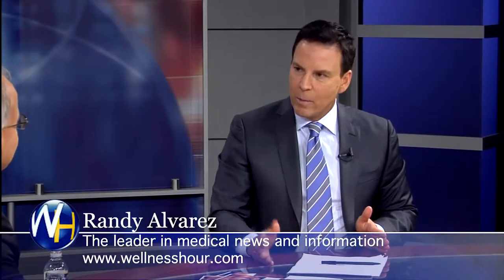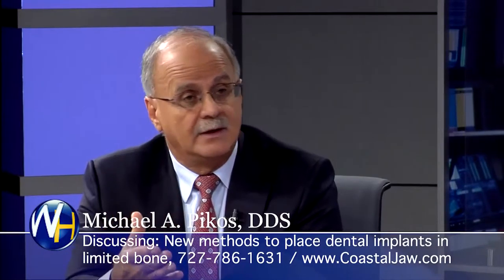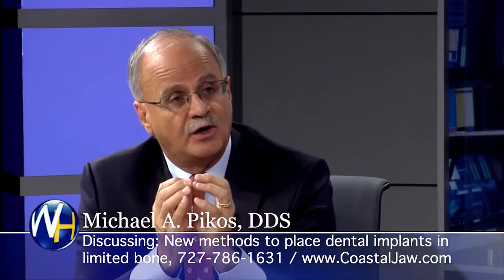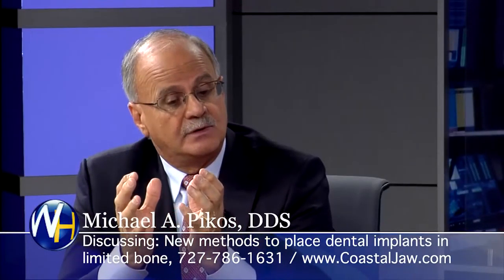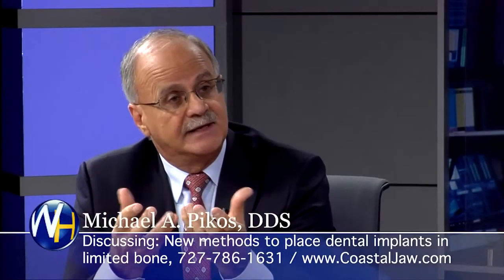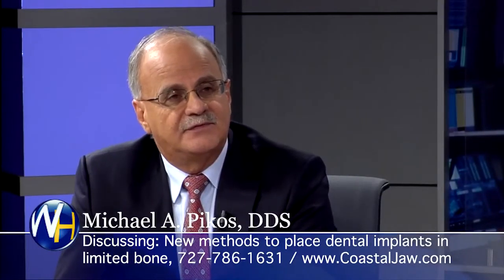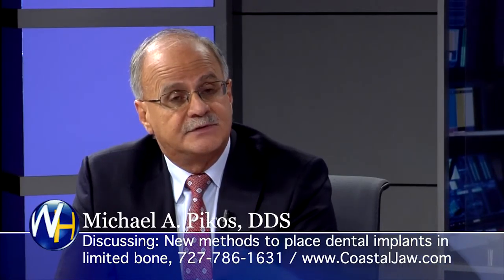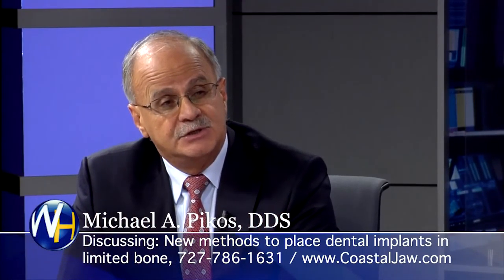Limited Bone and Dental Implants with Tampa Oral Surgeon Michael Pikos, DDS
Randy Alvarez, host of The Wellness Hour, interviews Tampa, FL Board Certified Oral & Maxillofacial Surgeon Michael Pikos, DDS.